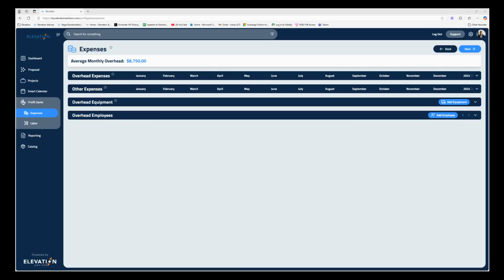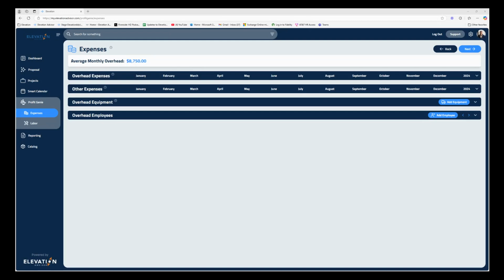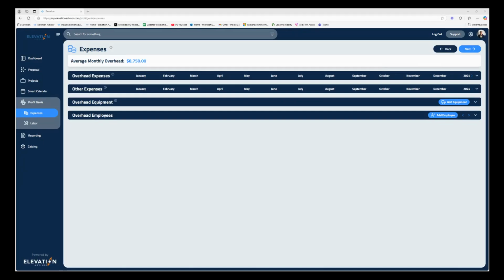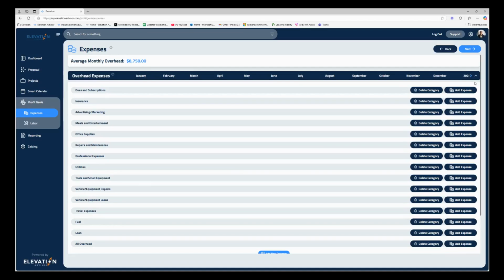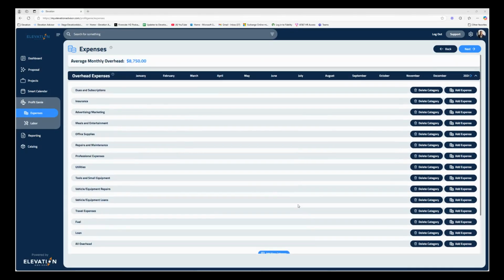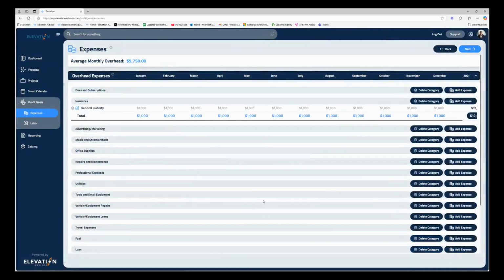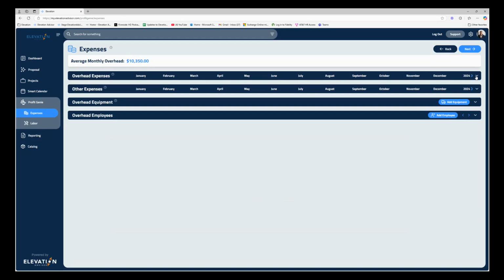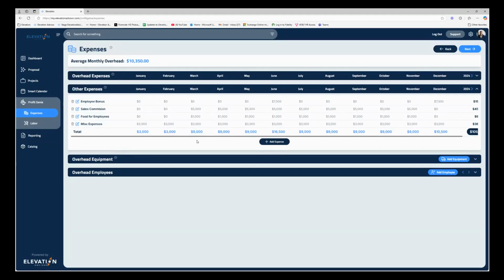How to Fill Out your Overhead Expenses in Elevation Advisor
Your profit isn’t just about what you charge—it’s about what you spend. In this video, we walk you through the Expenses page in Elevation Advisor and show you how to set up your budget with clarity and confidence.
This isn’t just data entry. It’s the foundation of your entire financial strategy.
You’ll learn how to:

Understand the four expense categories: Overhead, Other, Overhead Equipment, and Overhead Employees
Avoid common budgeting mistakes that eat into your profit
Set realistic budgets for tools, utilities, insurance, and more
Add a miscellaneous buffer to protect against surprise costs
Ensure your Profit Genie goals reflect your actual business needs

Every dollar you forget to budget comes straight out of your profit. This video helps you stop guessing and start leading—with numbers that work for you, not against you.
Take your time. Get it right. And build a business that’s ready for anything.

Chapters:
00:00 - Overview of the Four Expense Sections
00:50 - How Expenses Power Profit Genie and Your Budget
02:04 - What Counts as Overhead Expenses
03:19 - How to Add Expenses by Category
05:00 - Accuracy Matters: Double and Triple Check
05:23 - What to Add in Other Expenses